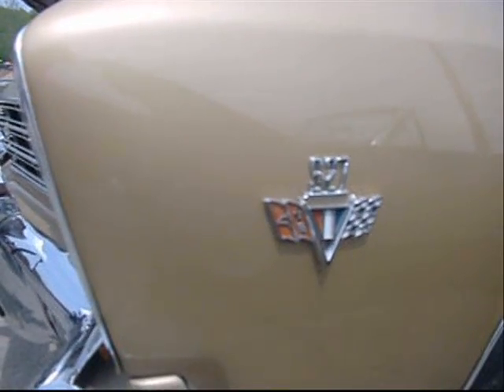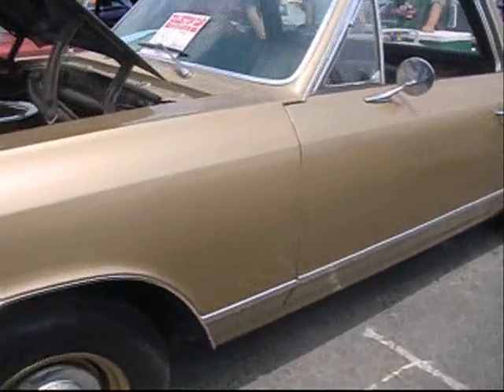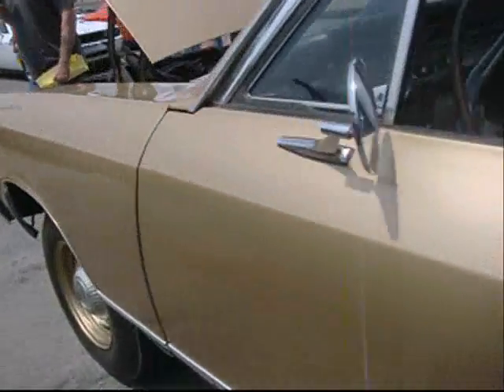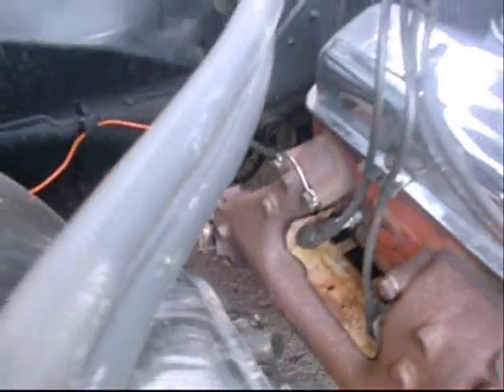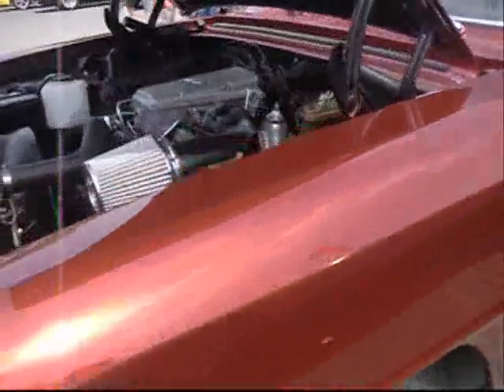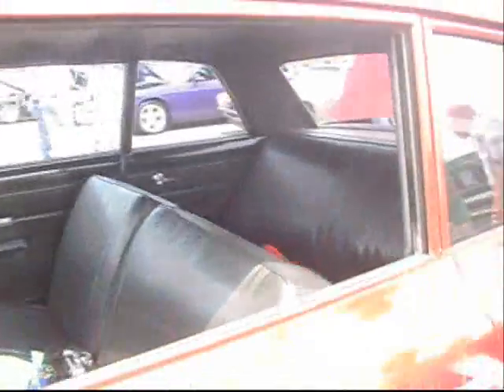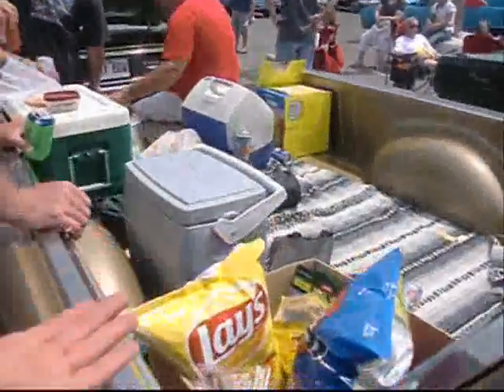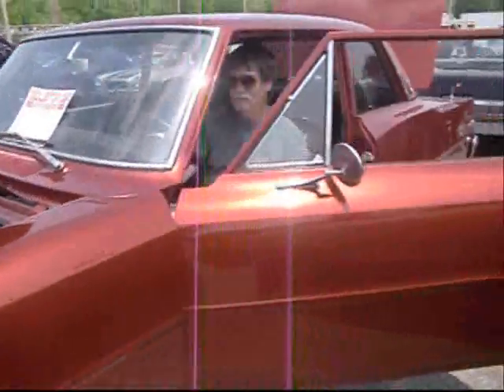5 29 11 Musclepalooza ElCamino 327 325HP IX